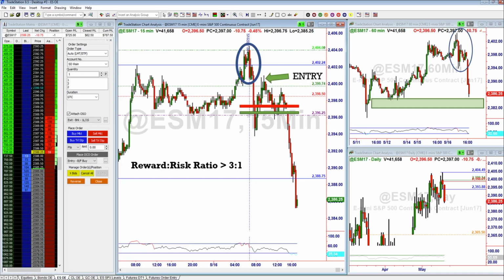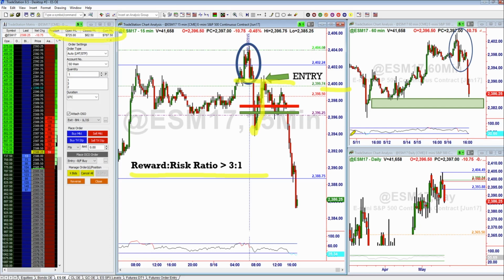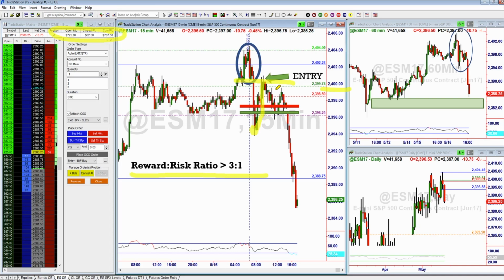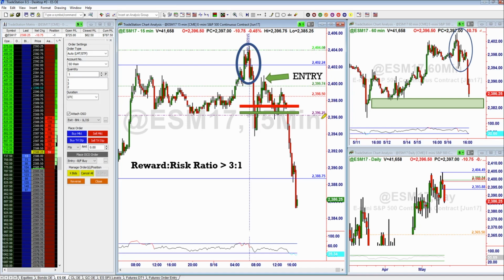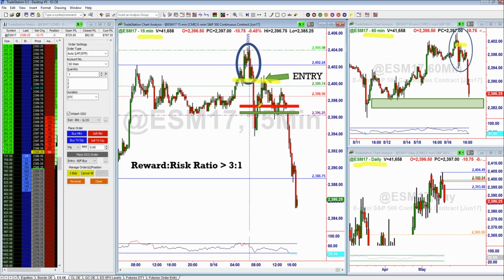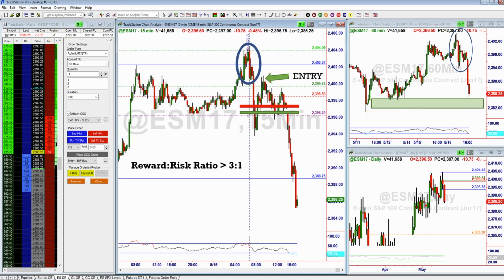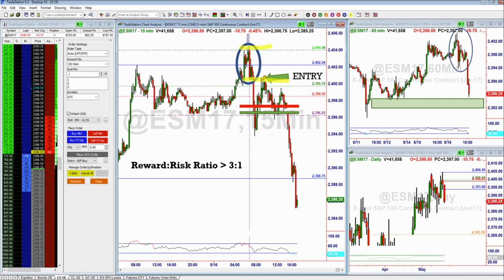Trading Setups Reviewed #6/14 - @ES Short Set Up Off 1st 15 Min Candle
Hey traders!

@ES Short Set Up Off 1st 15 Min Candle

Learning Points:

- 1st 15 Minute Candle of RTH
- Weak, Outside Day Market
- P/D High, Close + Break of O/N Low

Trade Setup Rationale:

In this setup, we were looking for price to get back up to the Previous Day Close/Open area to short because:

- Sellers came in and pushed prices down from that area before,
- Price had based out after that initial drop and never got back up there until our entry,
- The size of the drop away from that price level showed that sellers we apparent in that zone & potential buyers were far enough away, and the setup appeared on 2x time frames.

Stocktwits - @SimplyDerivative